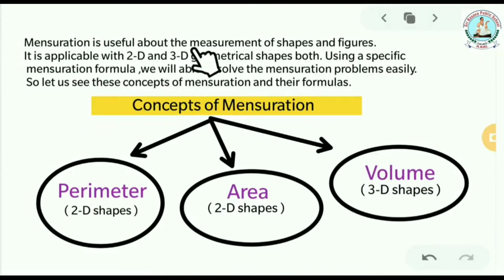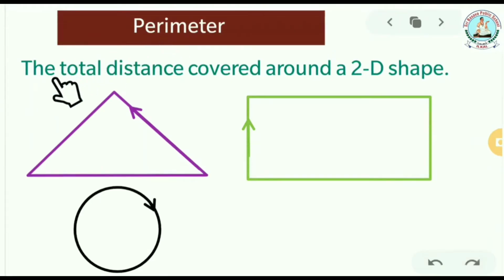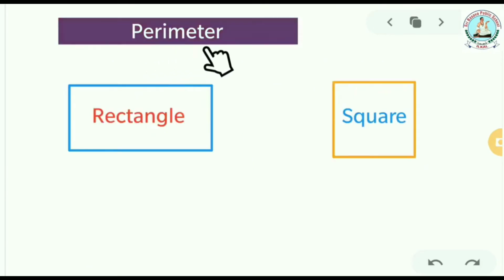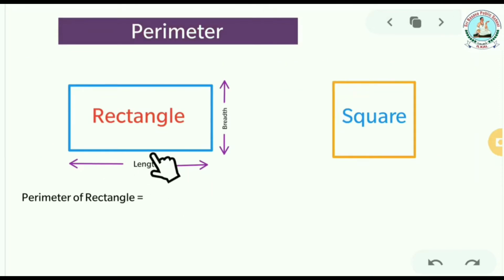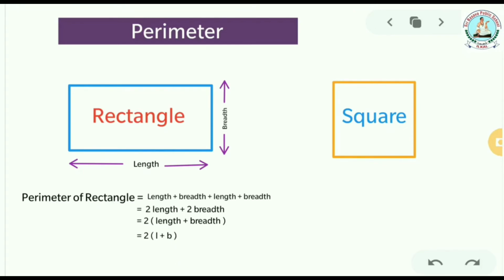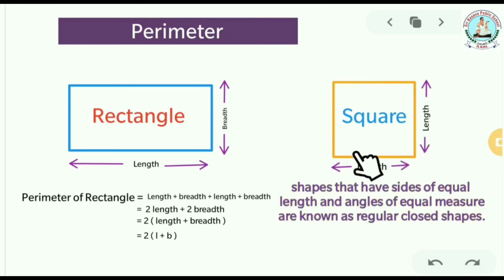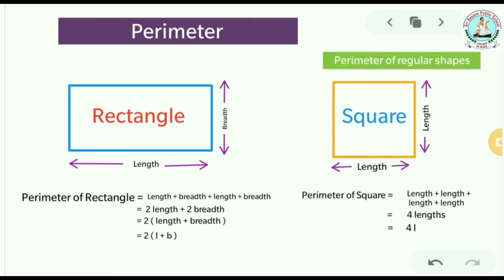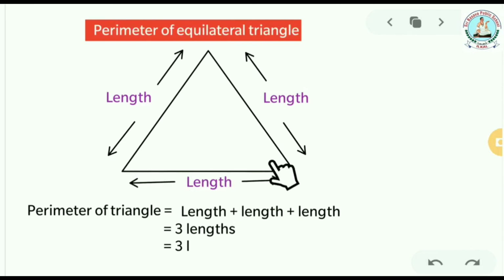5th Maths| Perimeter and Area, part-1